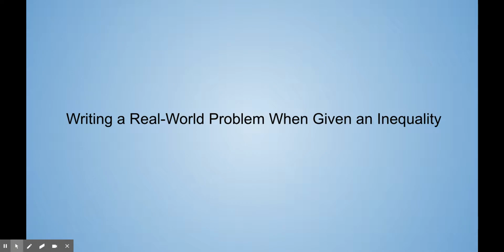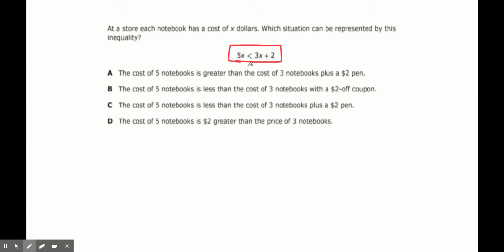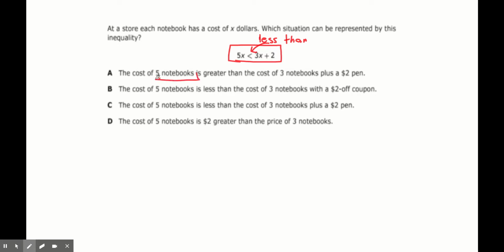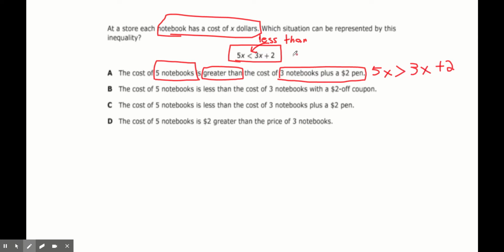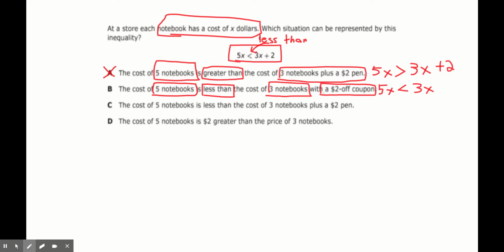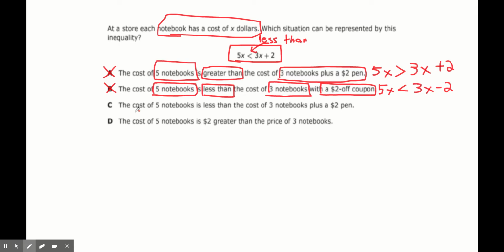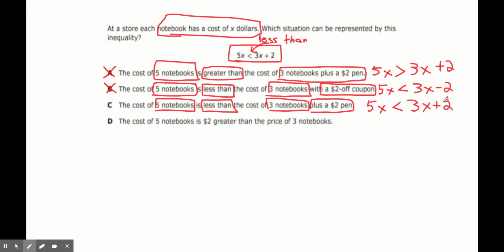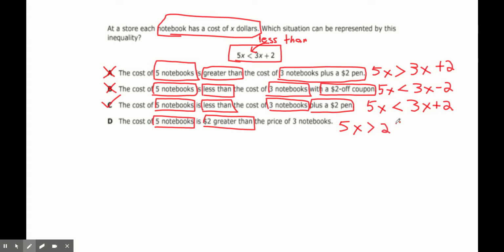Writing a Real-World Problem When Given an Inequality